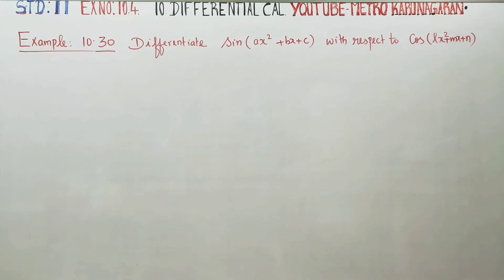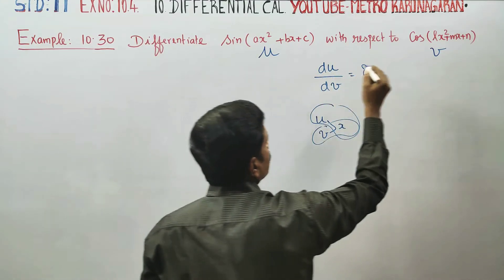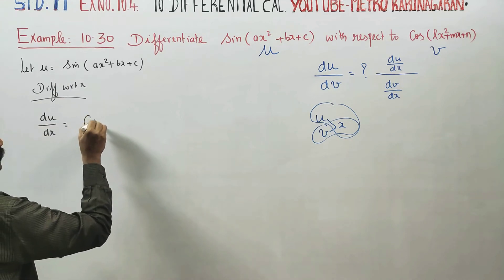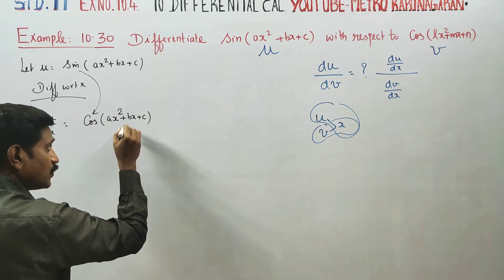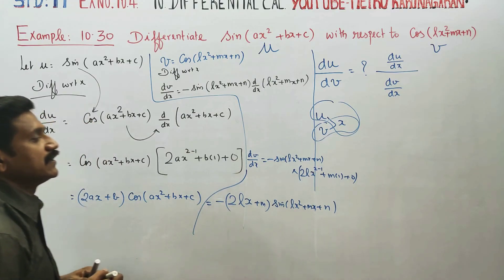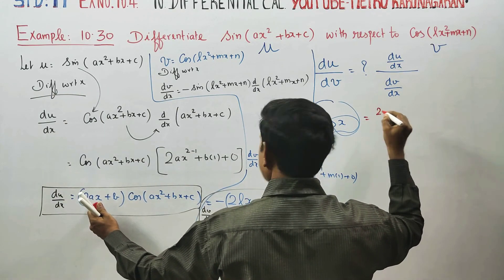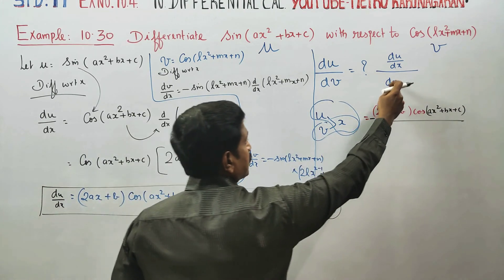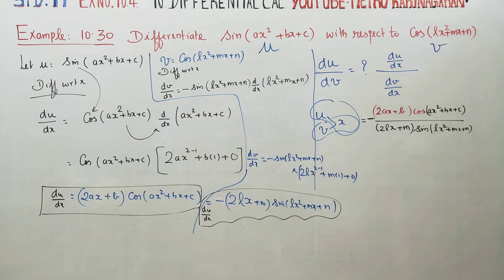11th Std Maths Example 10.30 Differentiate sin(ax²+bx+c) with respect to cos (lx²+mx+n)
E solution book All problem at finger tips Download use WPS office/pdf downloader. Touch the exercise number. You will get videos 11th Std Maths Examples TAMILNADU STATEBOARD XI STD MATHS SYLLABUS CHAPTER 10 DIFFERENTIAL CALCULUS- DIFFERENTIABILITY AND METHODS OF DIFFERENTIATION Examples SUBSCRIBE SHARE AND CLICK BELL NOTIFICATION FOR NEXT VIDEOS